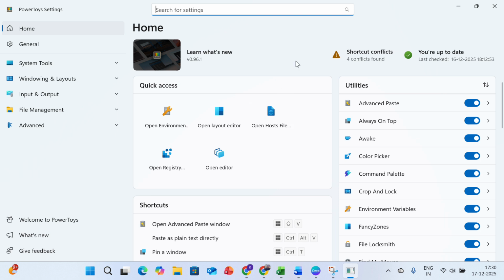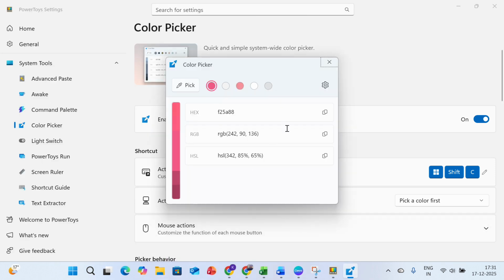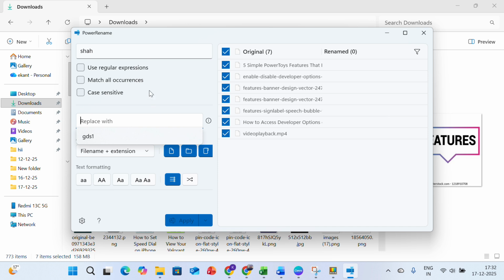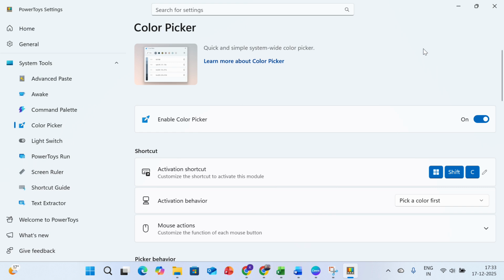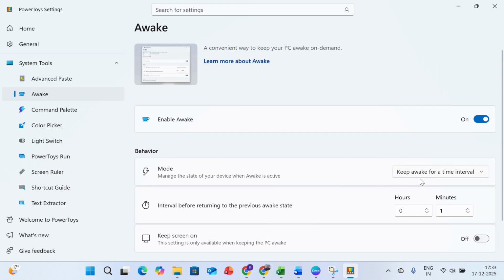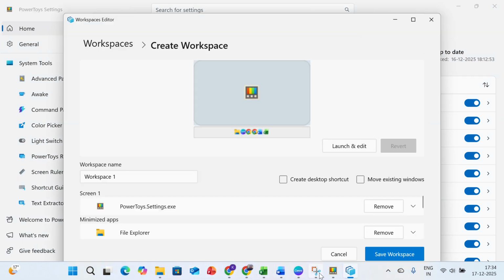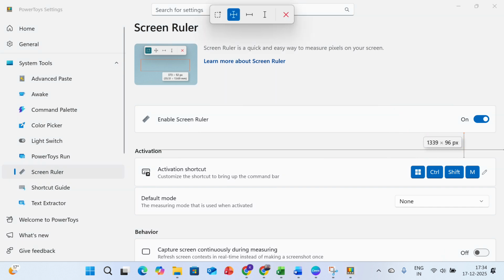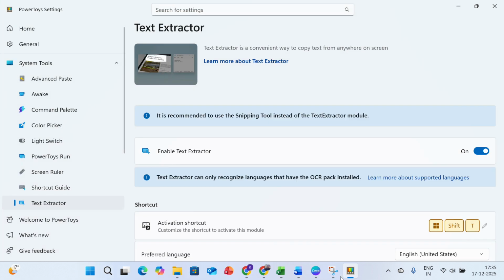PowerToys Hidden Features You Must Try in Windows 11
Unlock the full potential of your Windows 11 PC with PowerToys! 🌟 In this video, I’ll show you hidden features in PowerToys that most users don’t know about. These free tools from Microsoft can boost your productivity, simplify your workflow, and make your PC smarter.

FOLLOW ME